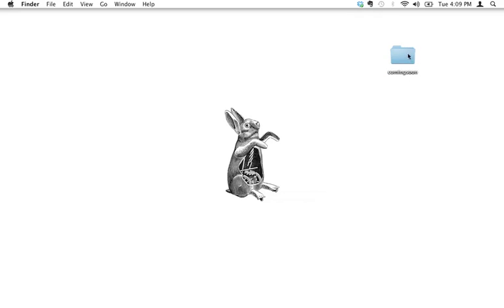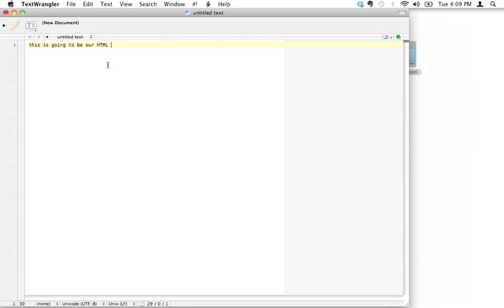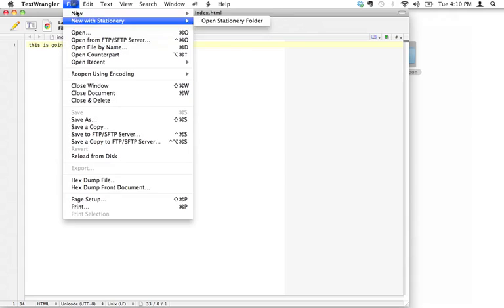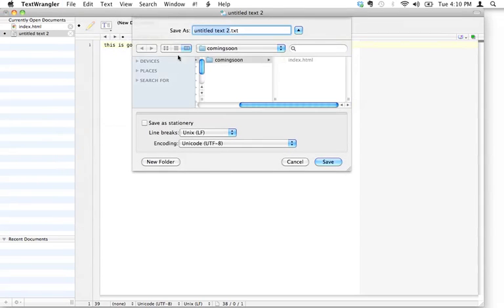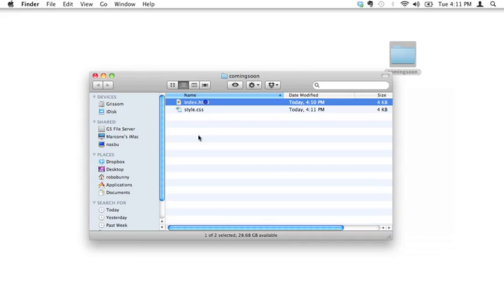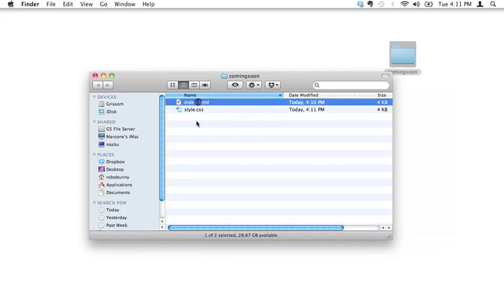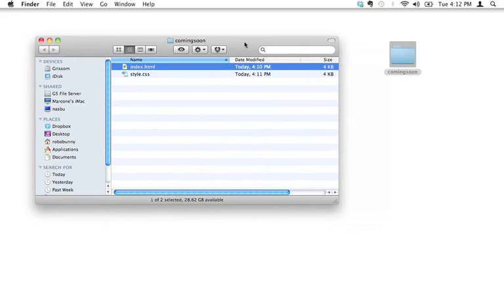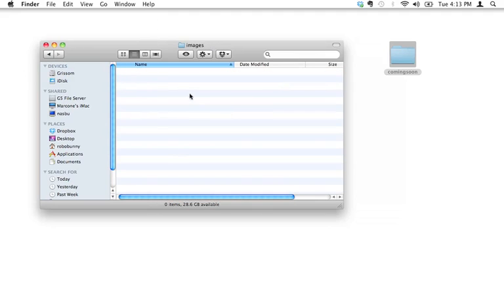chapter 1 - Creating HTML and CSS files